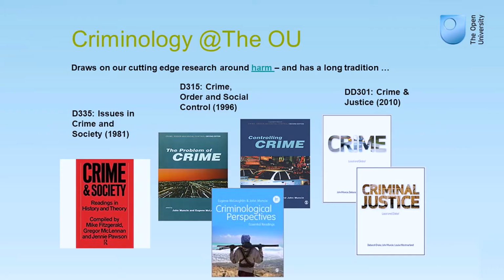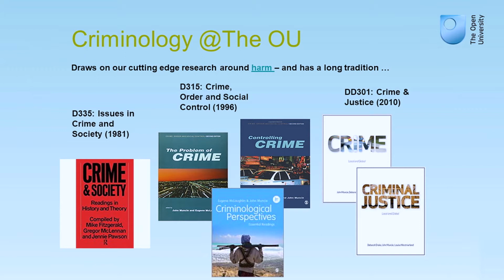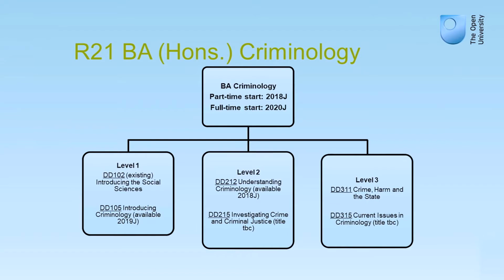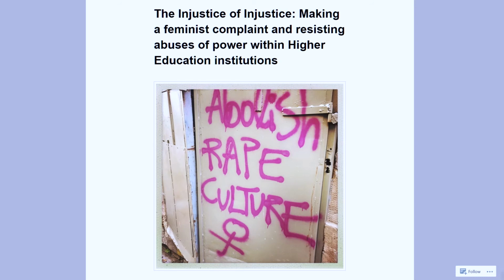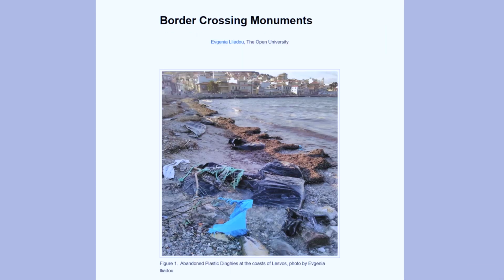New OU Criminology curriculum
From October 2018, students will be able to study our new BA (Hons) in Criminology. Prof Steve Tombs, Dr Keir Irwin-Rogers and Dr Victoria Cooper outline the new qualification and its modules in this session of the FASS Showcase on StudentHubLive.